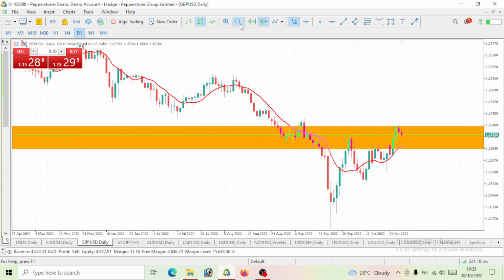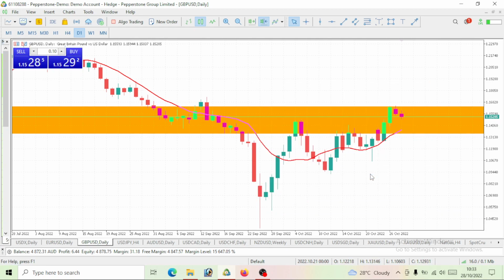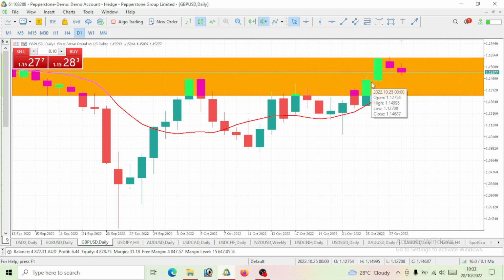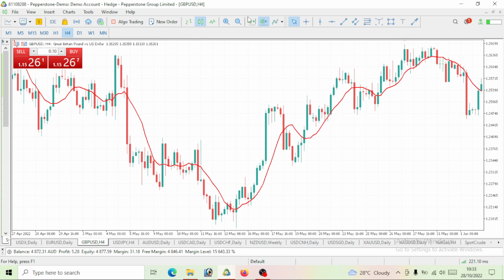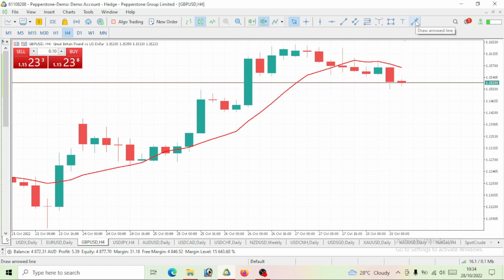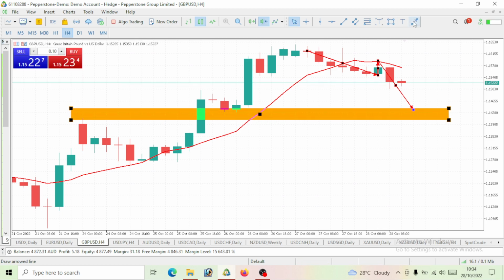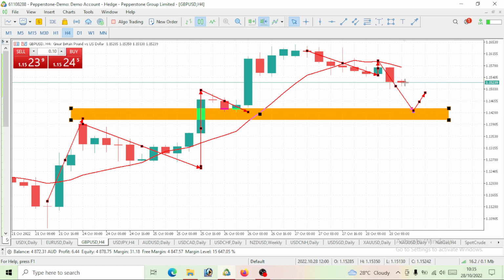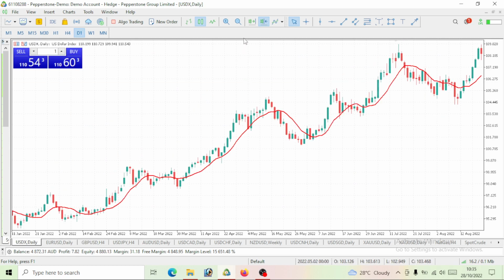GBPUSD Analysis Today | OCTOBER 28 2022 | GBPUSD Forecast | GBP/USD Technical Analysis